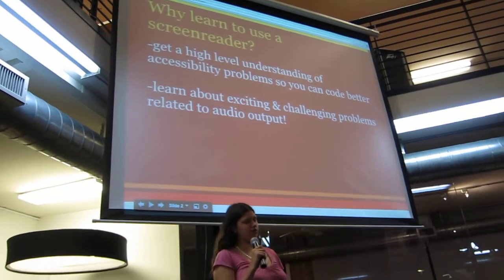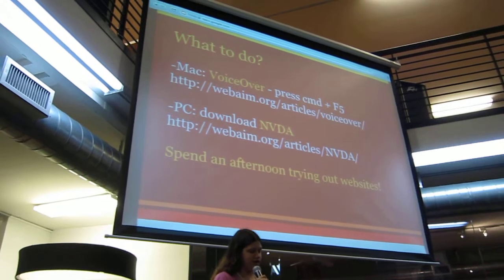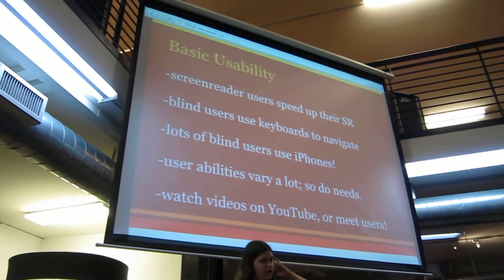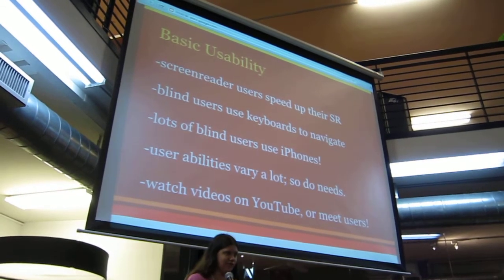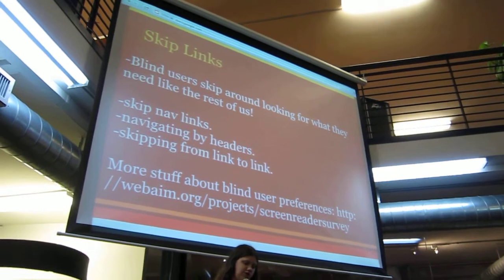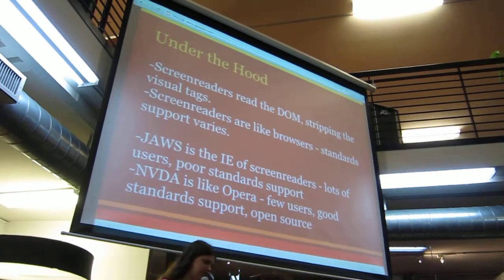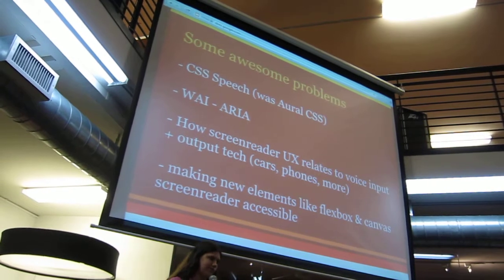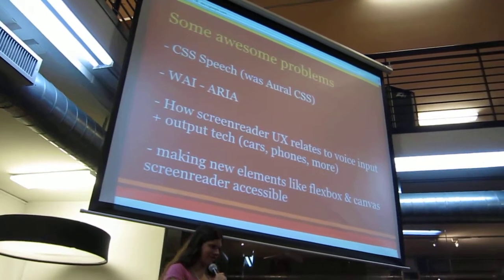Demystifying Screenreaders & Screenreader Users - Katherine Mancuso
Women Who Code Lightning Talk, 8/21/2012